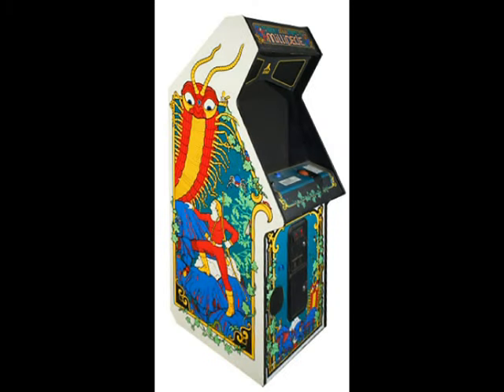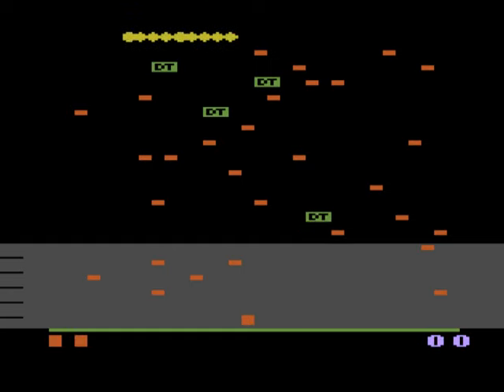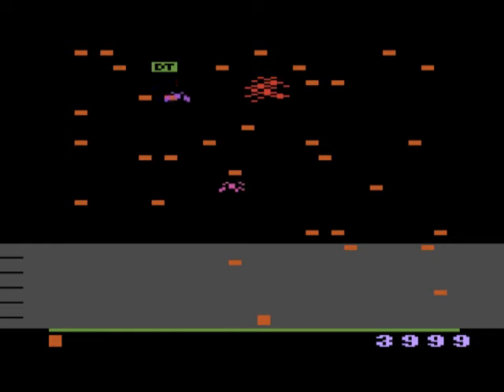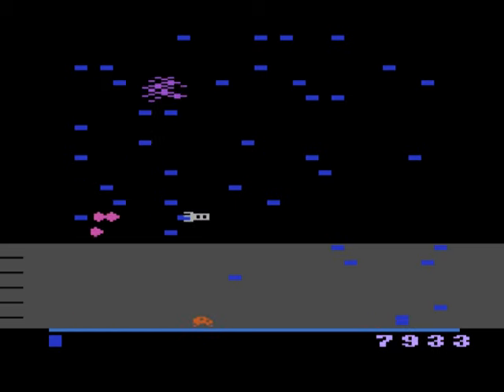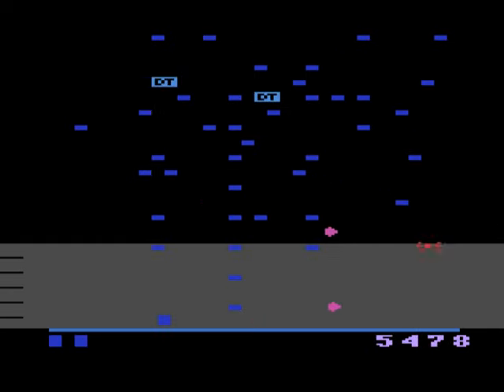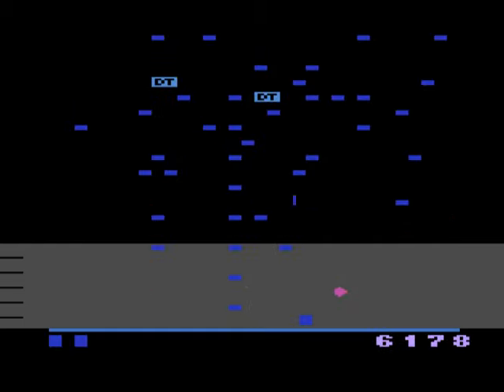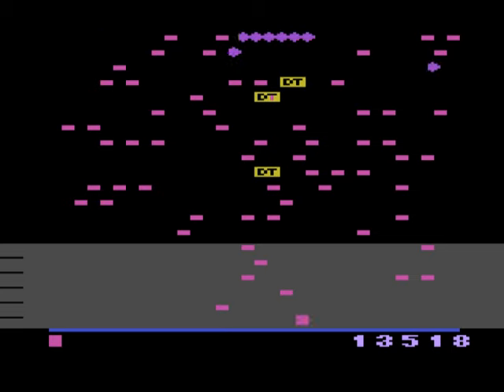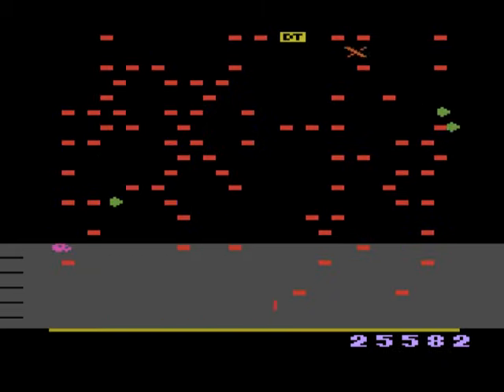Millipede Atari 2600 Review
Review of "Millipede" on Atari 2600.